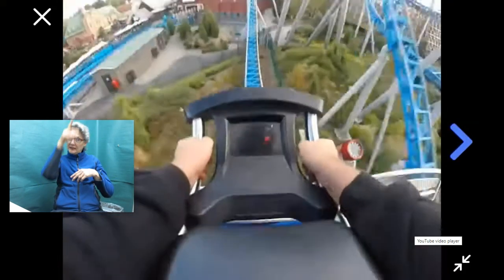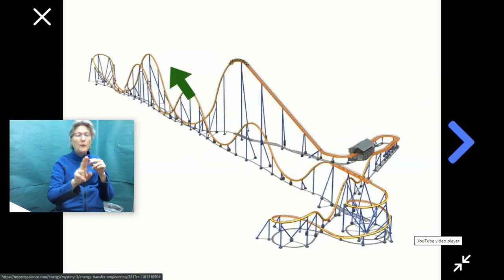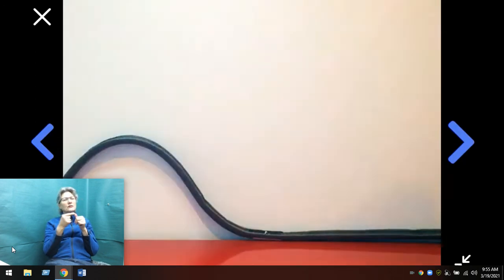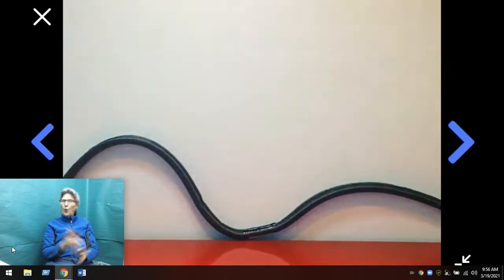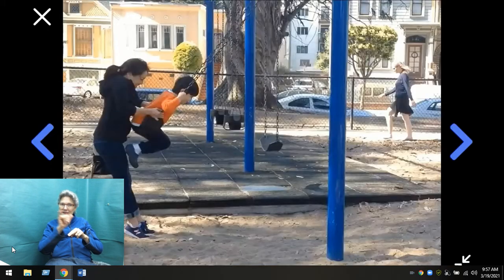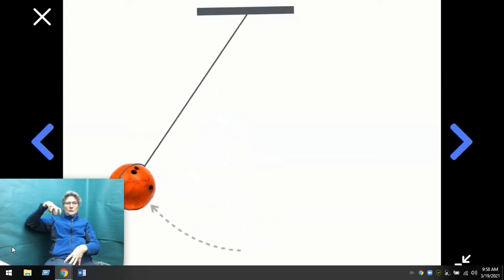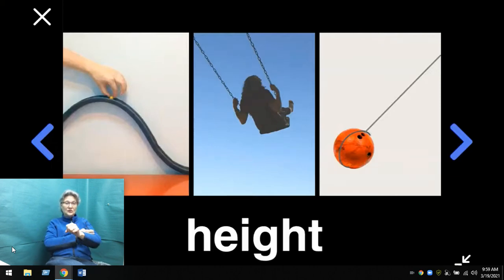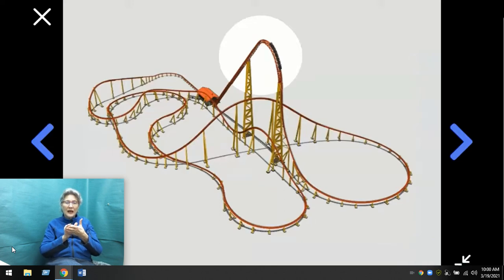VL4 SCI Rollercoaster